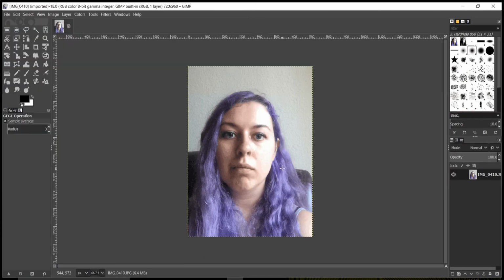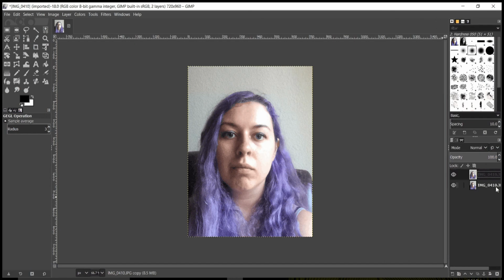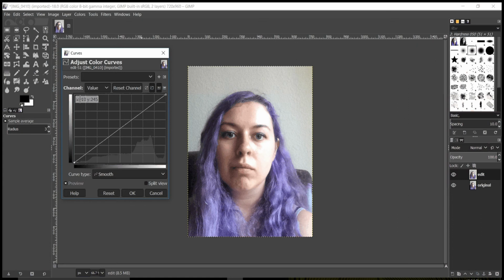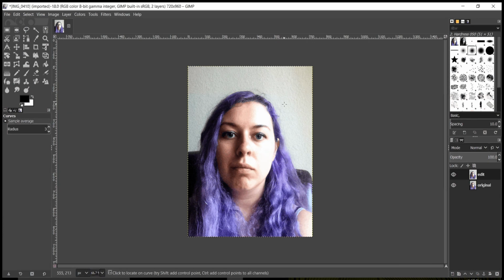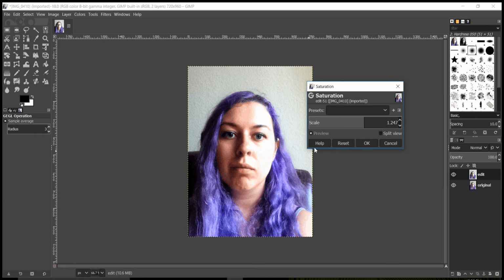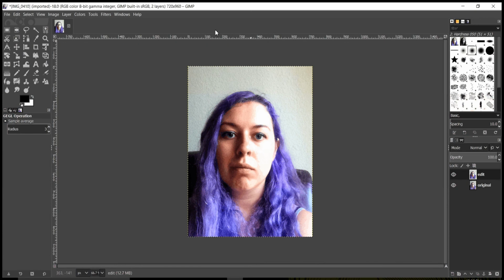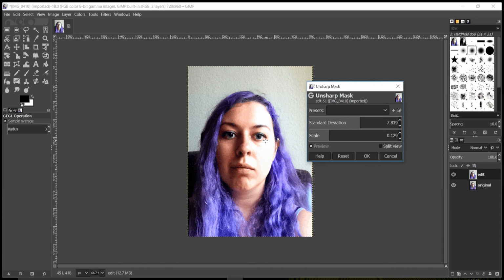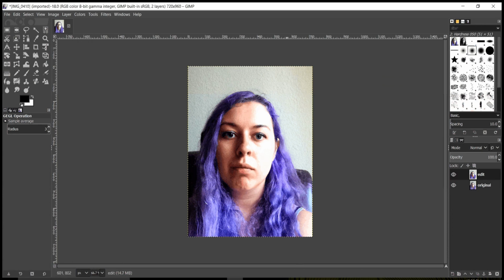are615 12 1 rosheim theresa